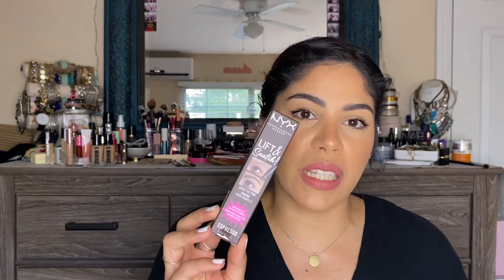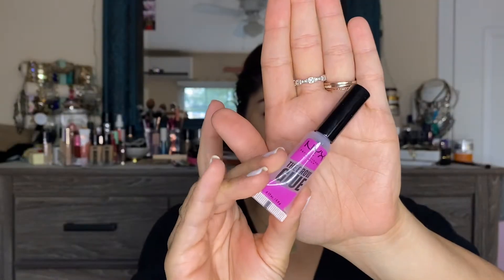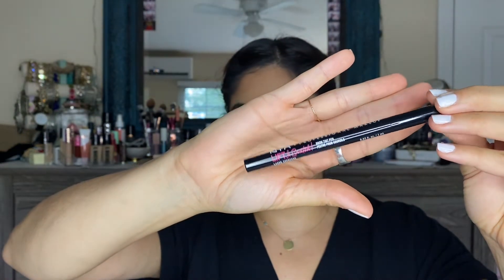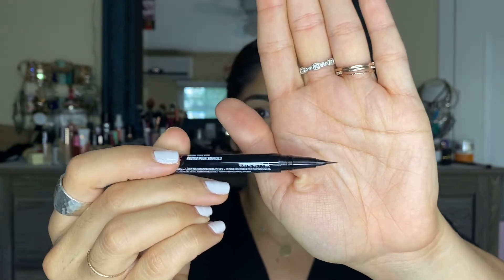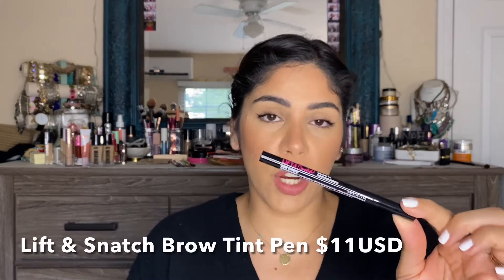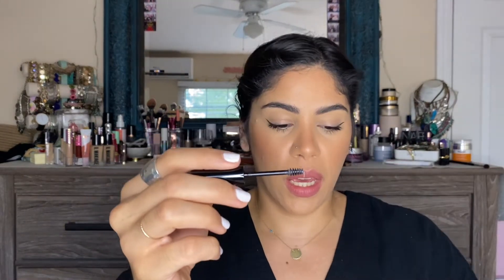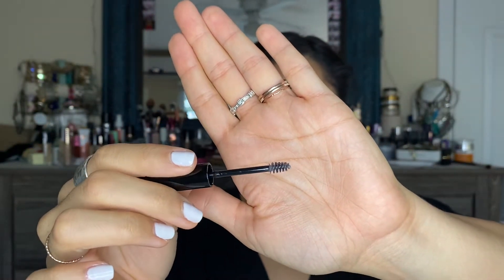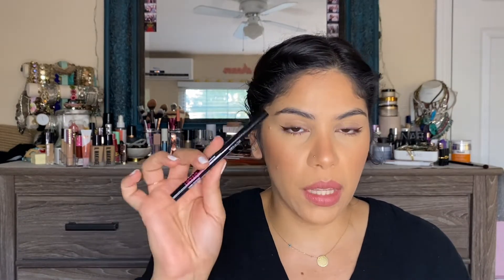New Eyebrows?? Testing out Viral NYX Cosmetics Eyebrow Products!!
Hi guys!!
You're in for a treat- more like a nerve racking video for me!
I'll be testing out VIRAL NYX cosmetics eyebrow products:
- The Brow Glue ($8USD)
- Lift & Snatched Brow Tint Pen in Espresso ($11USD, 10 shades)

***Update on the brow glue: I was able to wear for 3-4hrs and the product held up well. Next time I definitely will use a bit more product to achieve a more "feather" look.

Save some $$ on your purchases